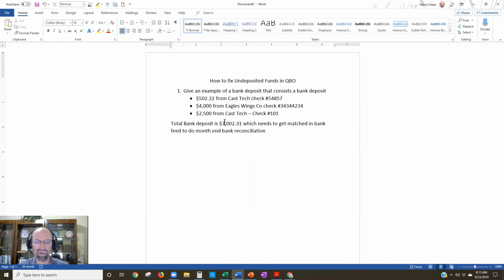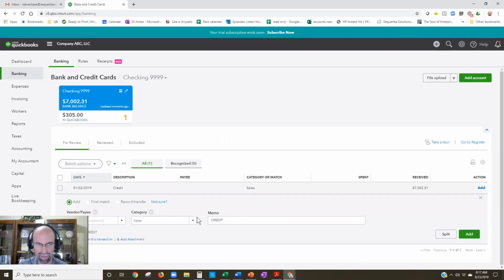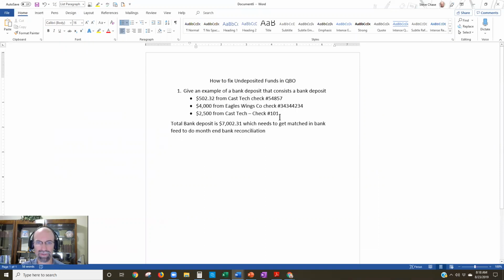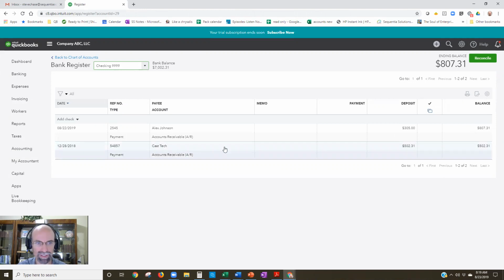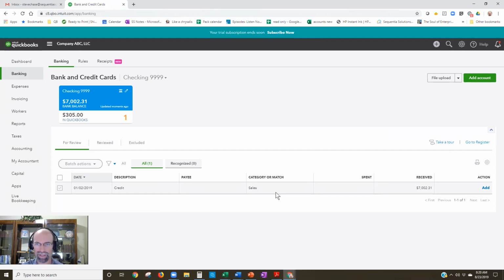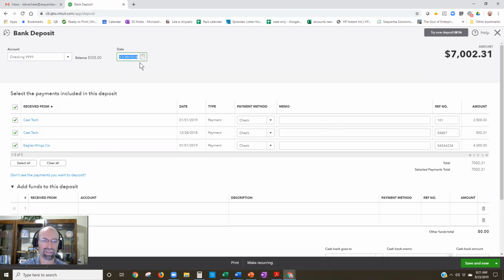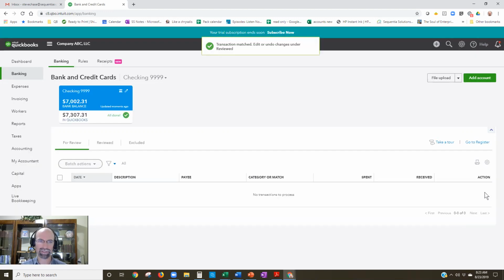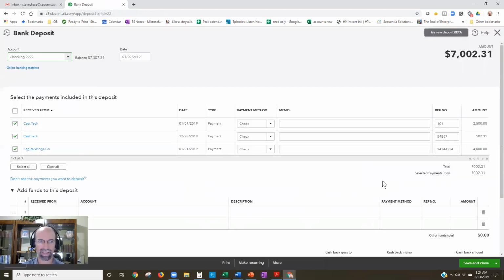how to fix undeposited funds in QuickBooks Online (qbo)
This video will educate the view how to troubleshoot the undeposited funds in QBO.